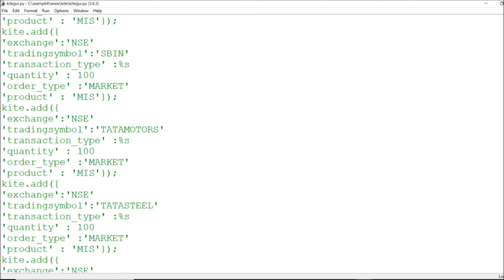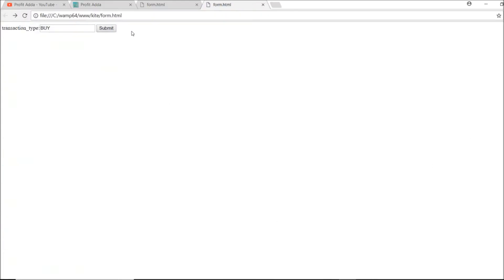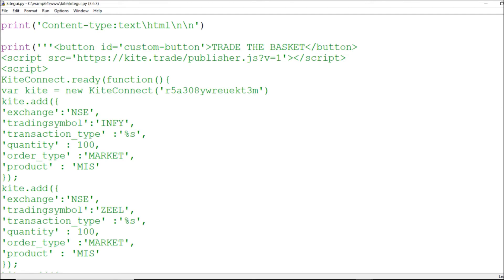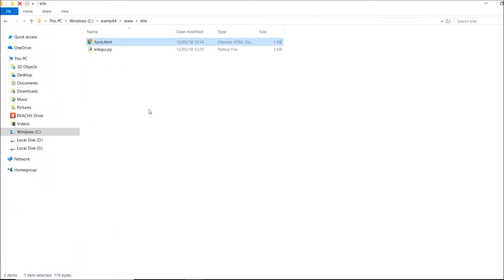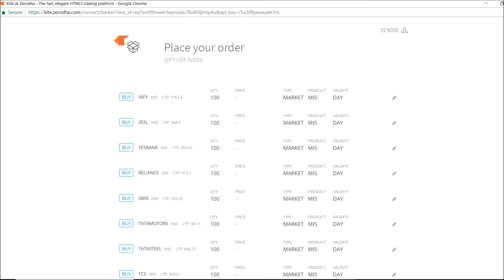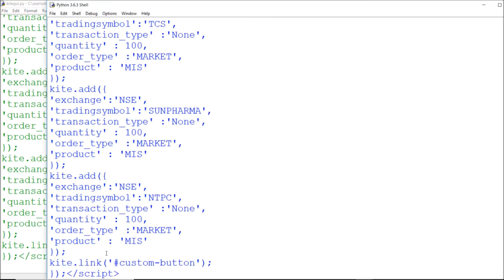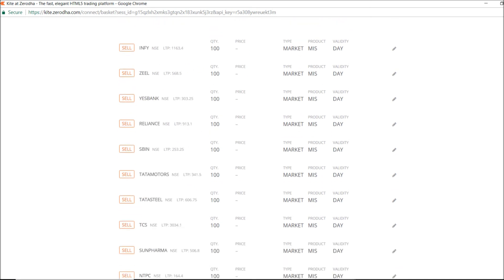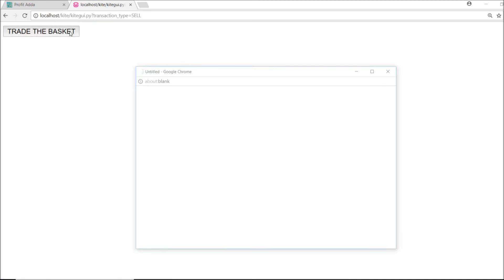Place the Basket Orders in Zerodha with the help of a Customized GUI Interface p.4